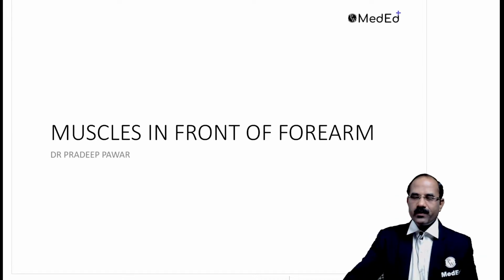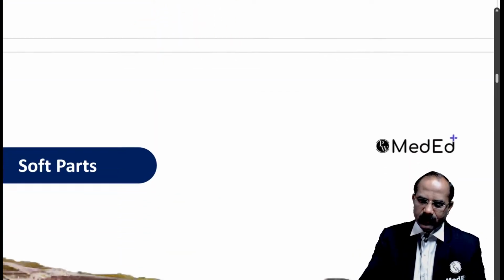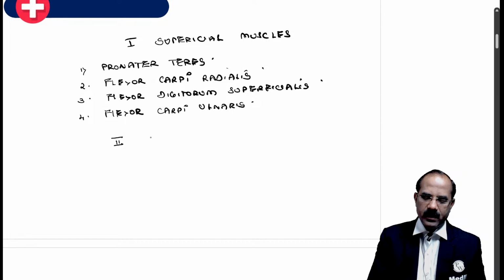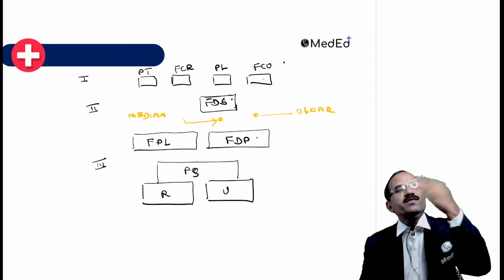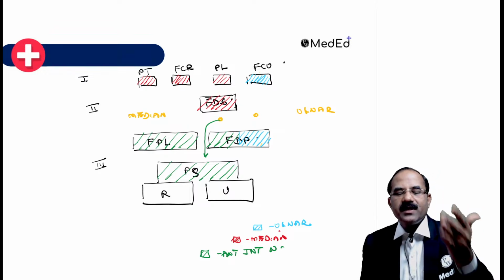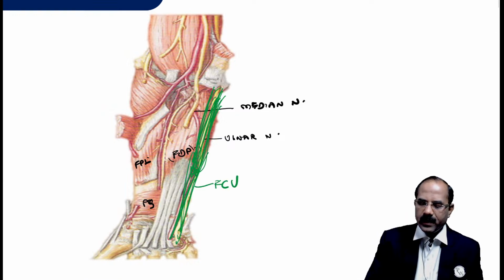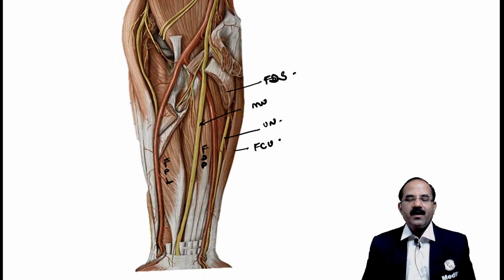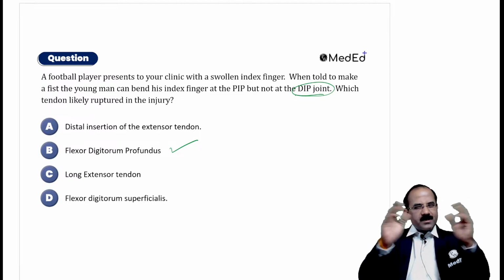Muscles Of Forearm With Nerve Supply: Anatomy | Most Important Topics | Dr. Pradeep Pawar | PW MedEd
This is a Most Important Topics Series, in this video Dr. Pradeep Pawar will be discussing Muscles of forearm with nerve supply for NEET PG / INICET / FMGE Aspirants and will also be answering all the common problems that all the students face while preparing for their NEETPG/INICET and FMGE exams and Prof Year as well.